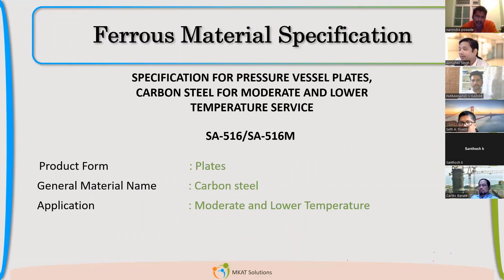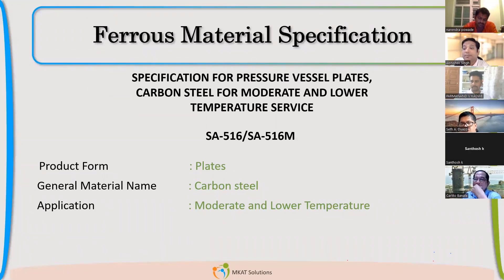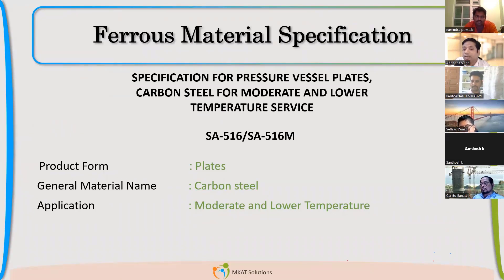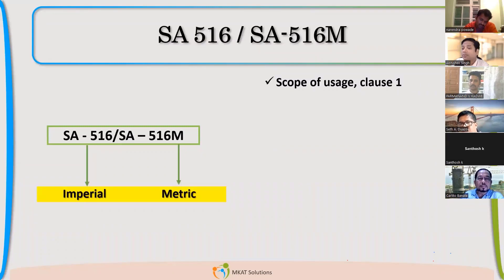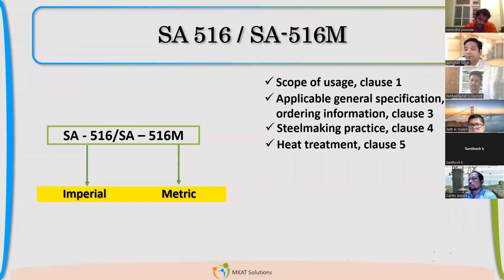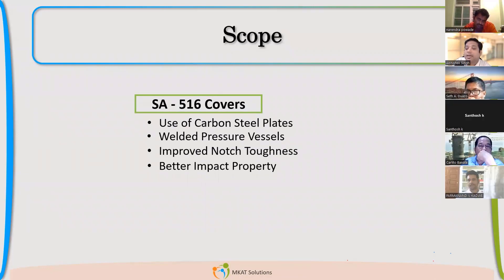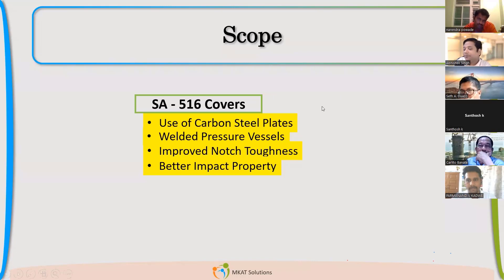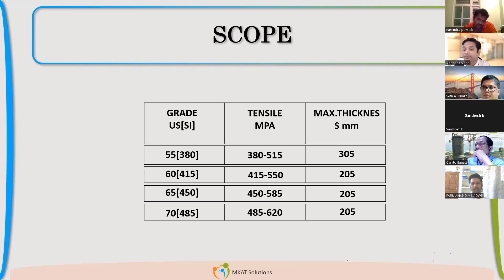ASME Section II | Reading specifications for SA516 | part 1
ASME Section II | SA516 | Part 1